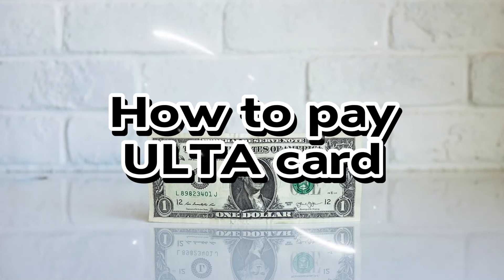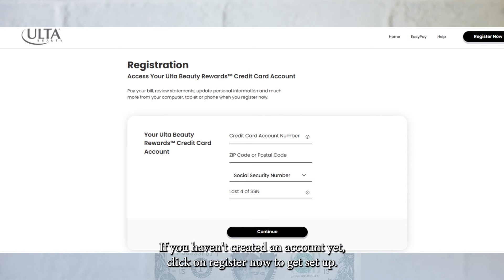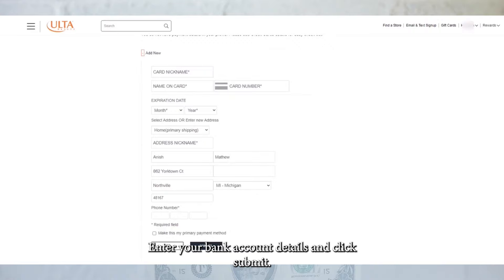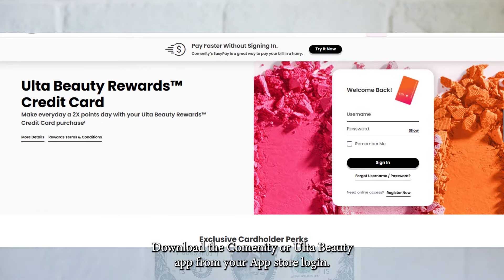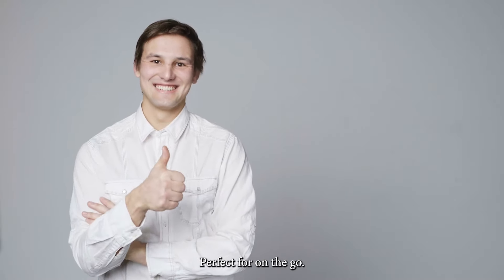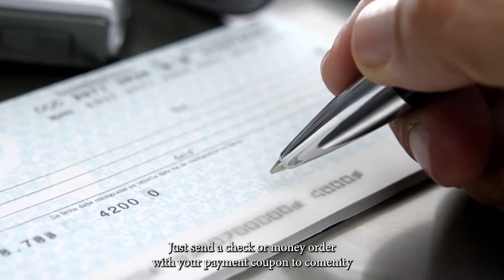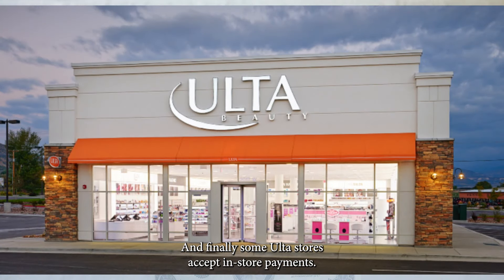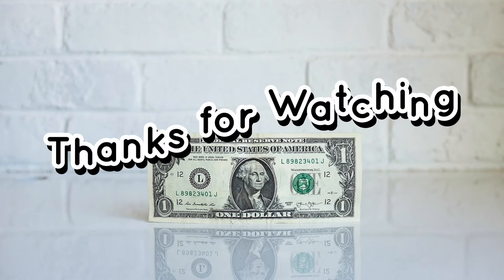How to pay ULTA card l DOUBLE Z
Need to make a payment on your Ulta Credit Card? This video walks you through all the ways to pay, whether online, by phone, or in-store! Learn how to manage your card on the Ulta app or website, schedule payments, and avoid late fees. We'll cover:

Steps for online and mobile app payments.
How to set up automatic payments for convenience.
Options for paying by phone or mail.
Ideal for Ulta shoppers in the USA, UK, Canada, and Europe looking for easy and efficient payment methods. Get on top of your Ulta card payments and keep enjoying beauty rewards!